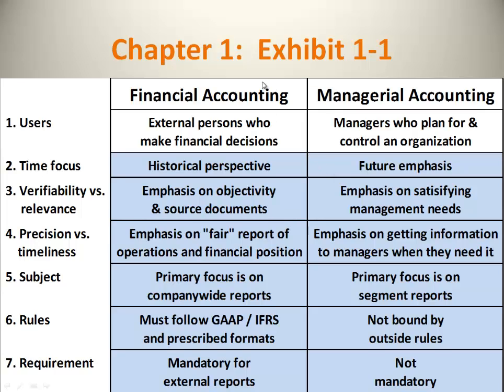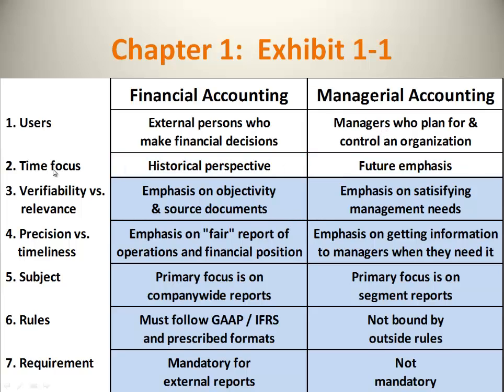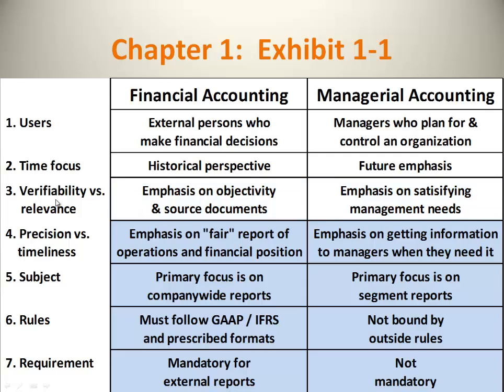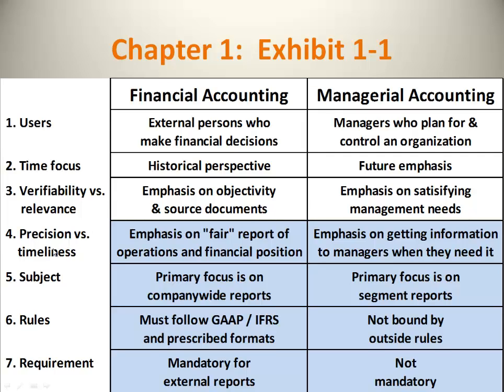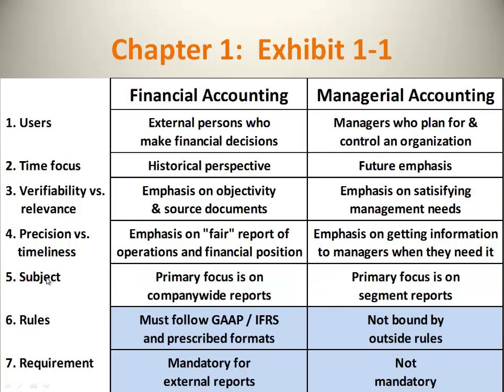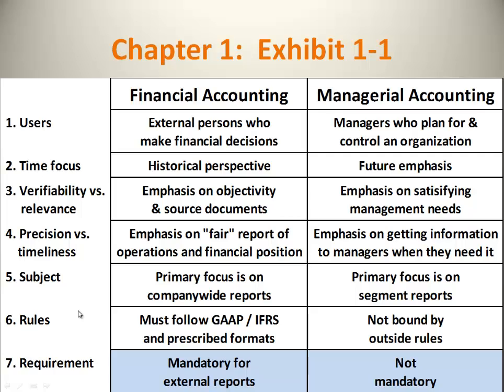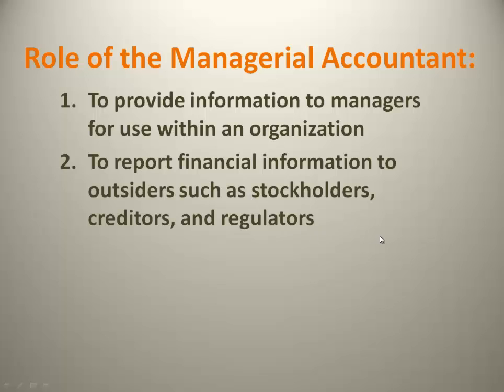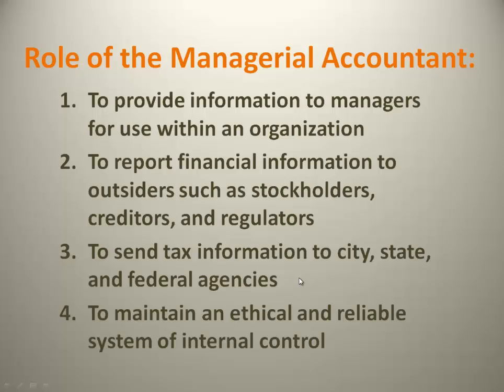Financial Accounting vs Managerial Accounting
Differences between Financial and Managerial Accounting